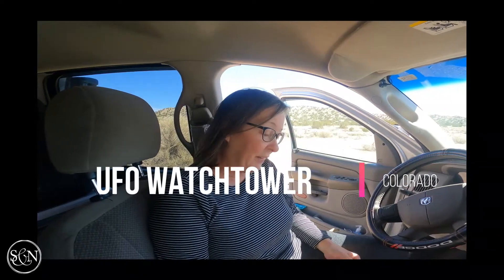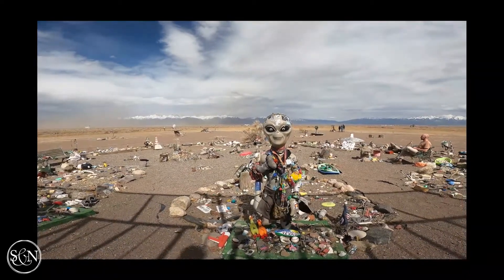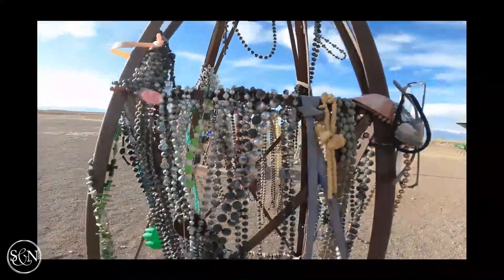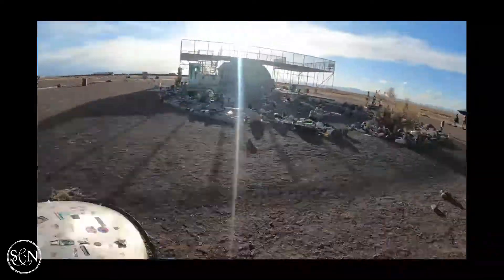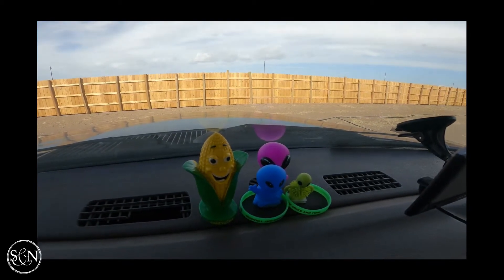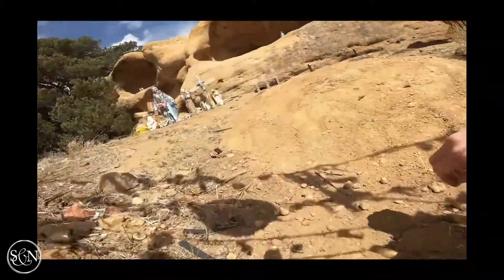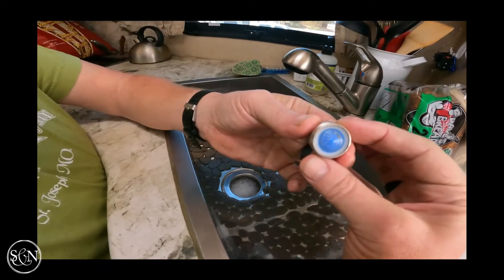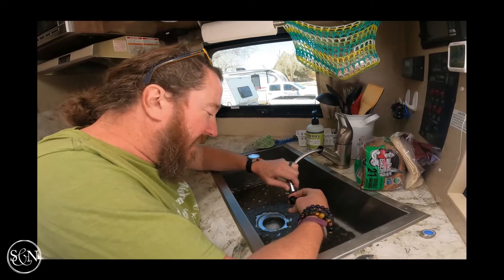UFO Watchtower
We were lucky enough to visit the UFO Watchtower in Colorado.  It may be the most unique UFO site we've visited yet!